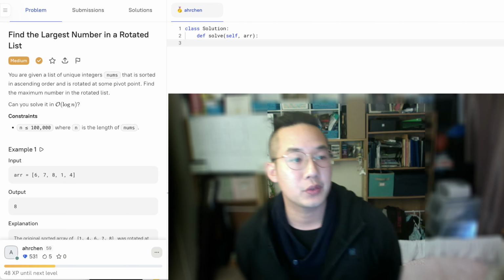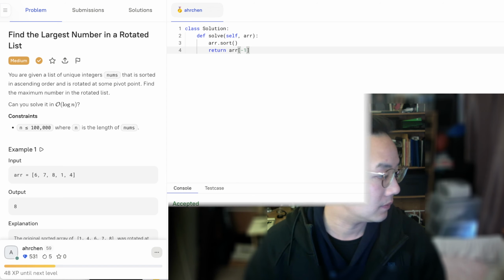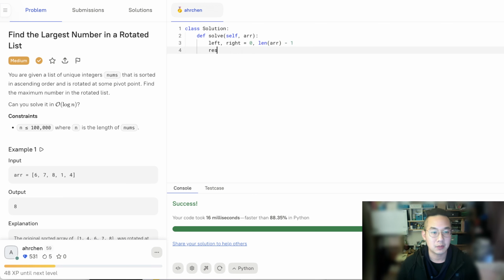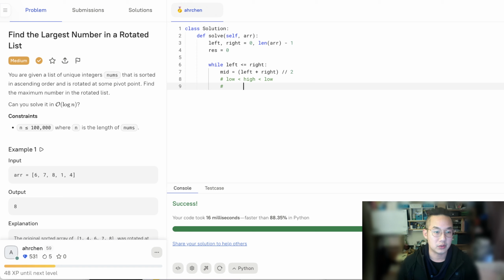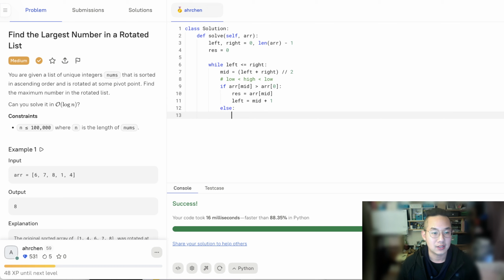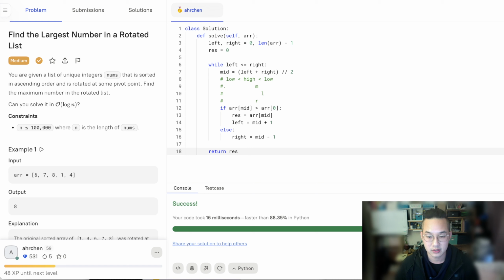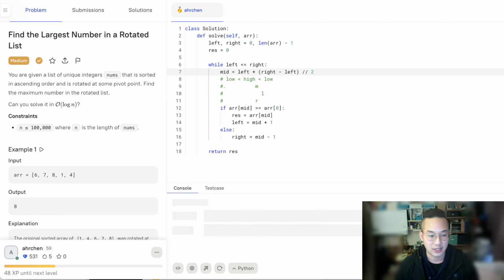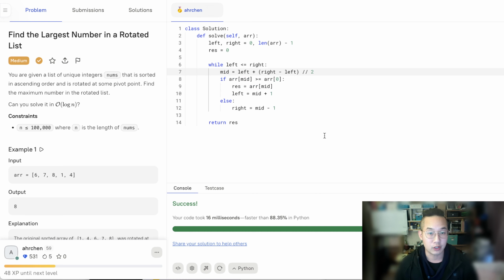Find the Largest Number in a Rotated List